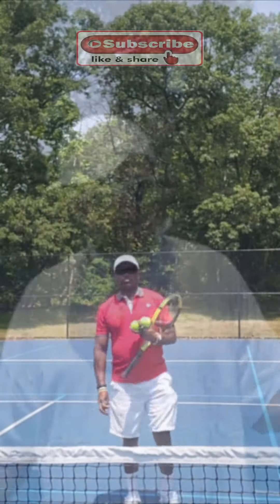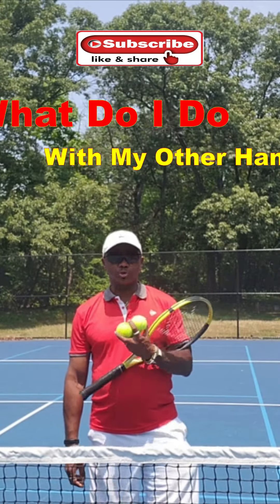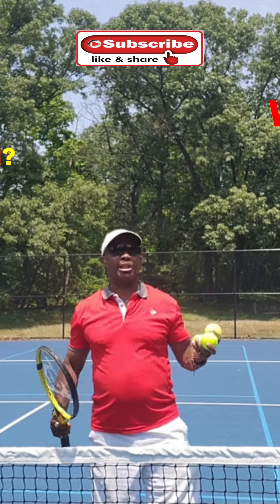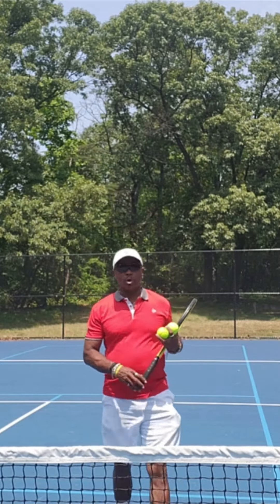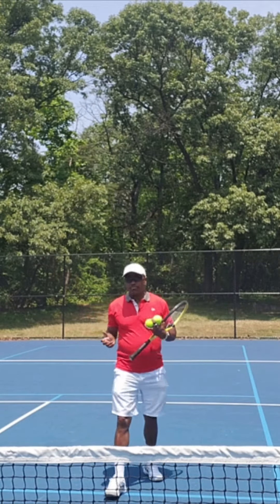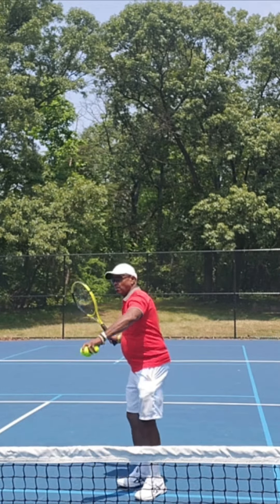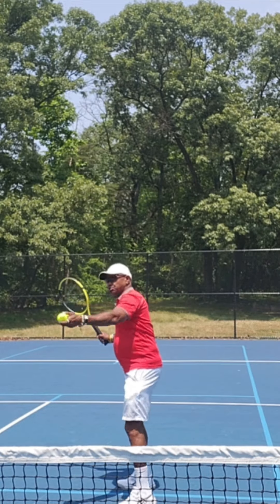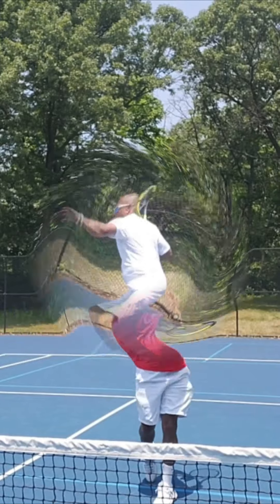Introduction - The Other Hand - What in the world do I do with my other hand when hitting?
A very frequent question when people are learning to play tennis. The other hand, what do I do with the other hand? This is the beginning of a series of videos on what to do when hitting.